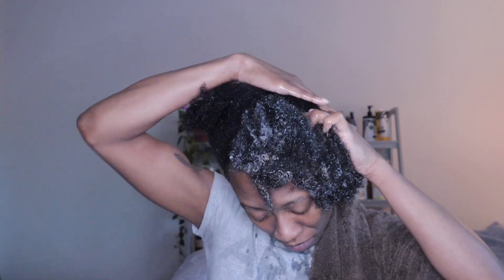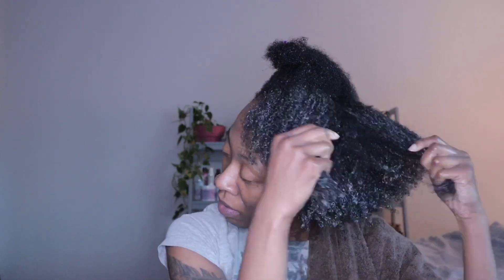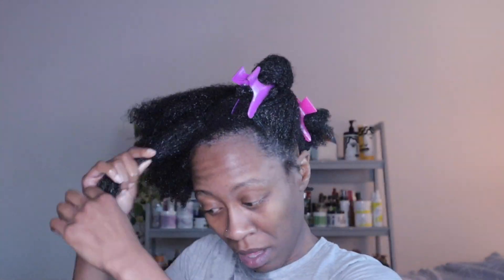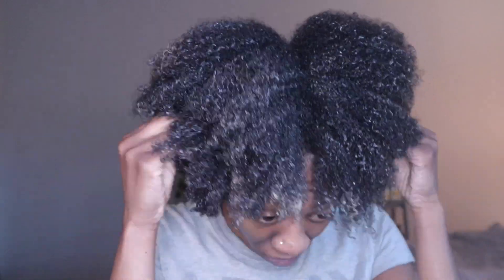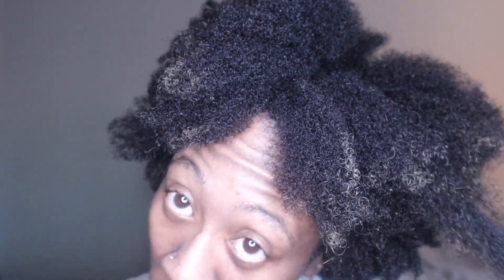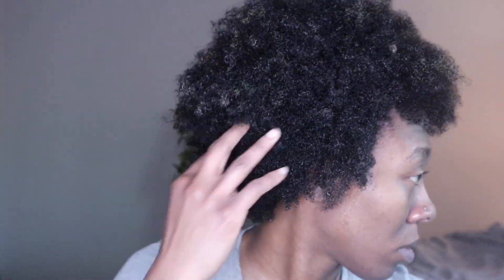*NEW* Aloha Rose and Red Clay and Hibiscus Clay Washes|Chocolate Kinks and Kurls | First Impressions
Hey friends! I just could not wait to try out these clay washes by Chocolate Kinks and Kurls for today’s wash day. I think I’ve been spoiled, and I might not ever do my DIY clay mask again. Both the Aloha Rose and Red Clay and Hibiscus clay washes smell good enough to eat! You can tell these products are handmade with love! What are your faves from CKK?